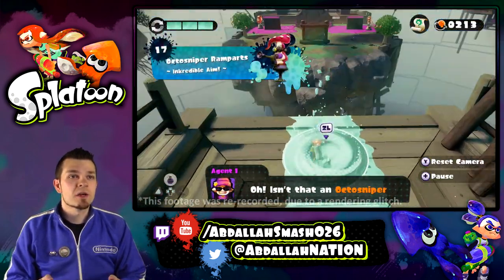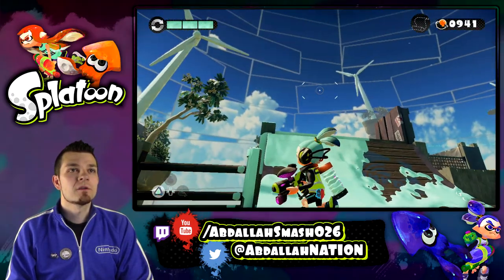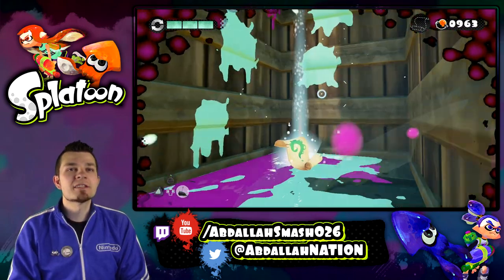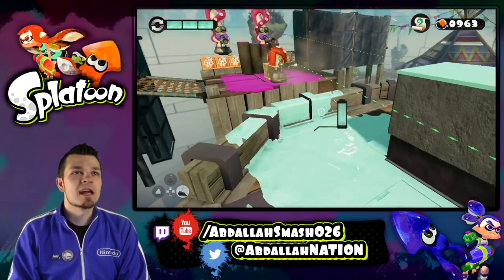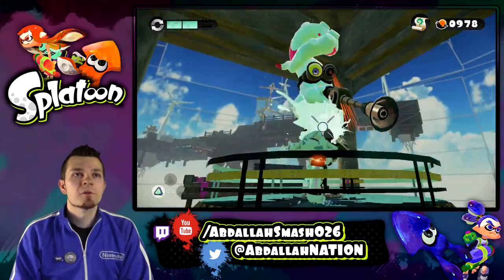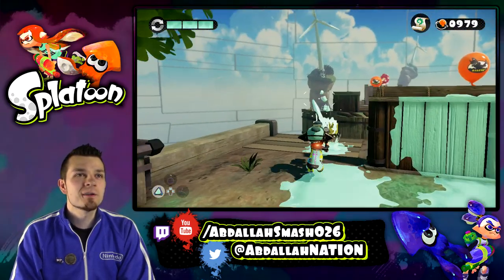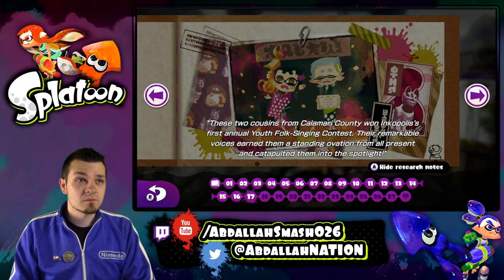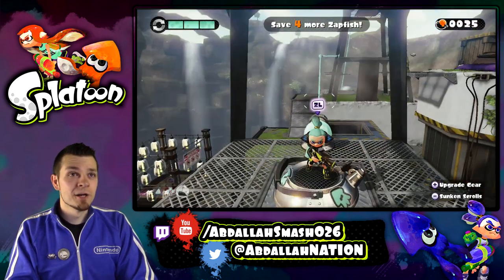Splatoon Part 17 - Octo Valley 17: Octosniper Ramparts 100% Walkthrough [FaceCam + HD1080p]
Single Player Splatoon Gameplay of Level 17 with finding the Secret Scroll!

Welcome to my HD 1080p, Picture-in-Picture coverage of the game Splatoon for Nintendo WiiU.  Throughout these videos, I'll demonstrate various aspects of the game such as the 1-player campaign, Online multiplayer, Tips and Tricks, Amiibo Functionality, and more!

2. to increase your odds.
Active subscribers will be randomly chosen from the comments section of all the videos to win:
1. Inkling Girl Amiibo (U.S. Version)
2. Inkling Boy Amiibo (U.S. Version)
3. Inkling Squid Amiibo (U.S. Version)
One Grand winner from the Gleam contest will win:
1. One U.S. Copy of Splatoon
2. One Hauppauge HDPVR: Gaming Edition 2
3. One Blue Yeti Mic

Make a mess in the ultimate mess-fest! Splatter enemies and claim your turf as the ink-spewing, squid-like characters called Inklings in Nintendo's new third-person action shooter exclusively for the WiiU console.  Challenge players online in chaotic 4-on-4 turf wars and unleash squid powers to ink your way to victory.  No time to blink, prepare to ink!

Features:
Team up in fierce 4 vs. 4 online turf wars to cover arenas with as much ink as possible and use the WiiU Gamepad controller for quick-travel by tapping locations or teammates on the touch screen.

Transform into a squid to travel at super speed, refill ink tanks, hide from opponents or climb up walls to access hard-to-reach areas, and dive into your team's color ink with the tap of a button.
Infiltrate the headquarters of the archrival octopus army and recover the stolen electric catfish in a wild single-player adventure.

Tackle tricky levels full of clever devices and contraptions.
Compete in 1-on-1 local multiplayer Battle Dojo mode, where one player plays on the WiiU GamePad Controller, while the other one plays on the TV using a separate controller.

Reach level 10 in online turf wars to compete in online ranked battles, a mode that brings together skiled players who are serious about tracking wins and losses to improve their online rank.  This mode will open up once enough global players reach this level.

Spend in-game coins earned through playing online battles to obtain different Inkling styles and firepower at the shopping mall.  Gear up with different weapons sets (that consist of a main weapon, sub weapon, and special weapon), headgear, clothes and shoes.  Some gear you equip will even boost your stats.

Select between multiple control options on the WiiU GamePad controller, including using gyroscopic controls for pinpoint aiming and intuitive controls.  You can also use just the L and R sticks to look around if you prefer a more traditional control scheme.

Tap in a Splatoon series amiibo figure to access new challenges.  Complete them to get exclusive in-game gear for your inkling!  Compatible amiibo include: Inkling Girl, Inkling Boy, and Inkling Squid (Inkling Squid is available only in the 3-figure set, sold separately).